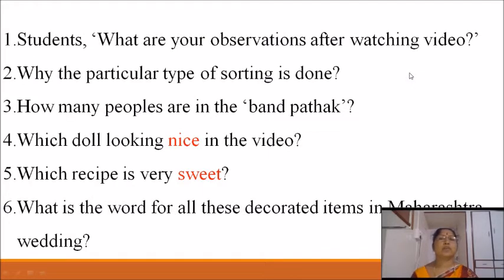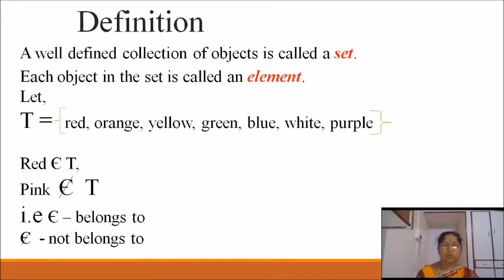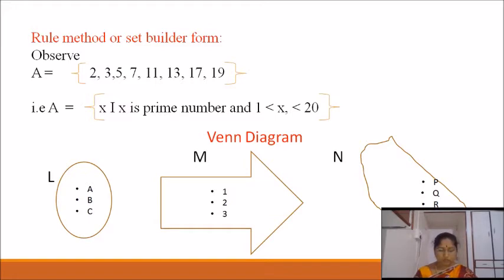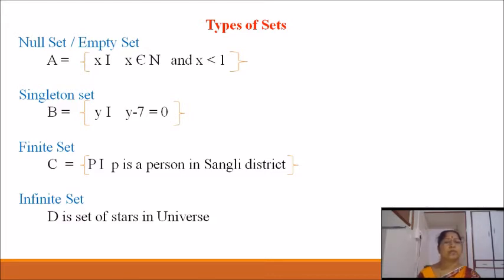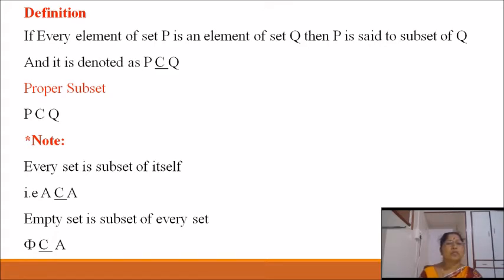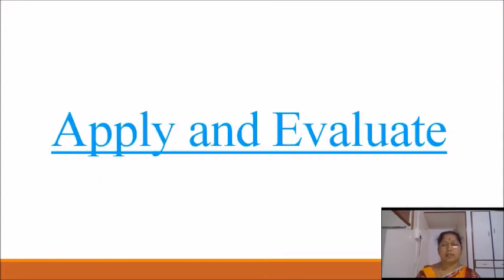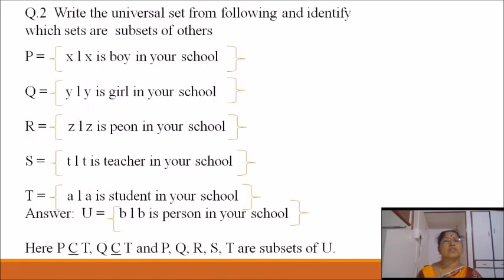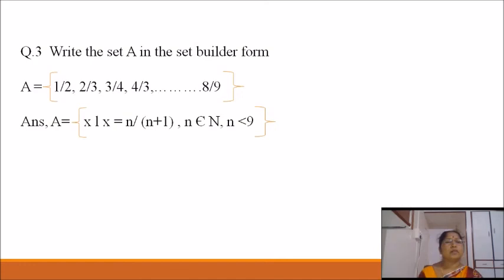Set theory - III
By: S. S. Mohite